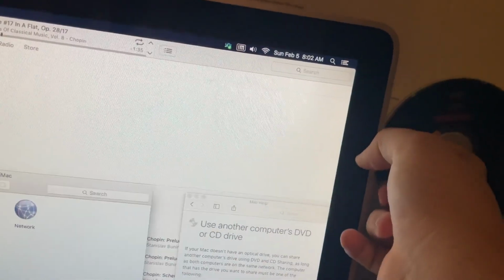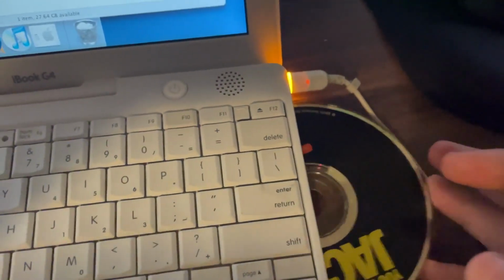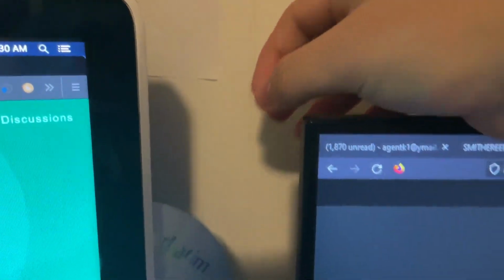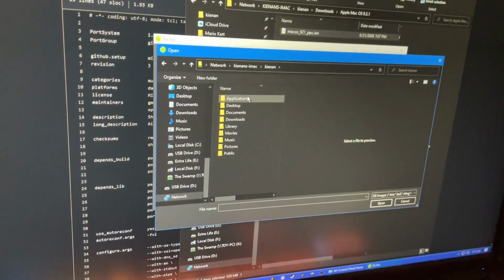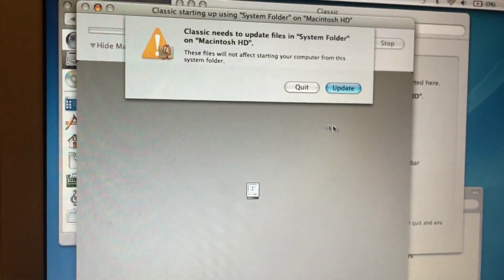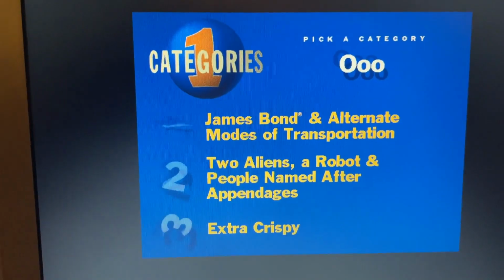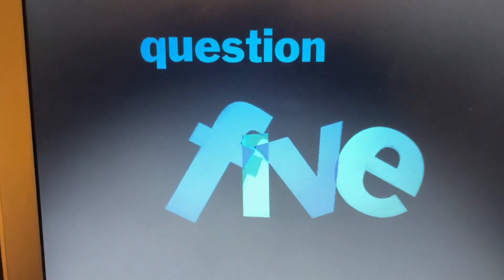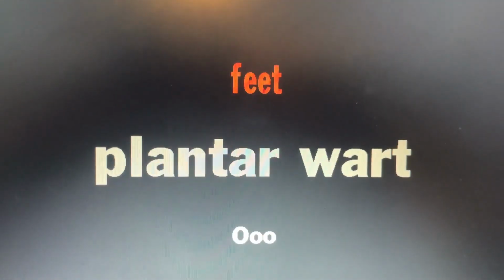Playing the FIRST JACKBOX GAME EVER was not as easy as it looked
I got my hands on the first @Jackboxgames game ever, You Don't Know Jack, for the Mac, released in 1995. However, Steve Jobs' ghost haunts my life, and he felt like giving me a challenge today, so the installation didn't really go as planned. Join me on an adventure through classic Mac OS to try and get this 90s gem working.

If you want to skip straight to gameplay, you can go to 13:10